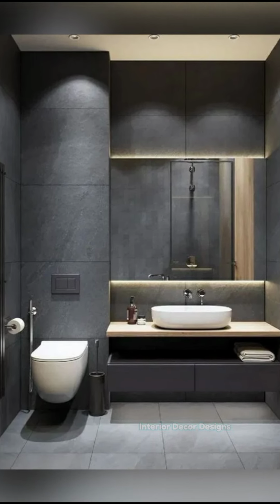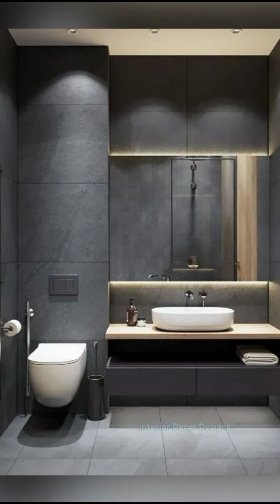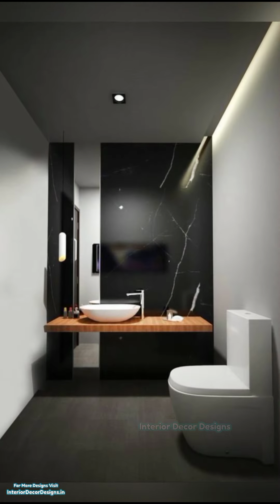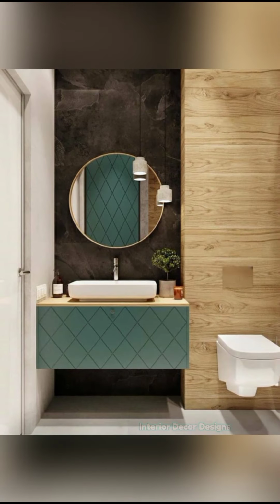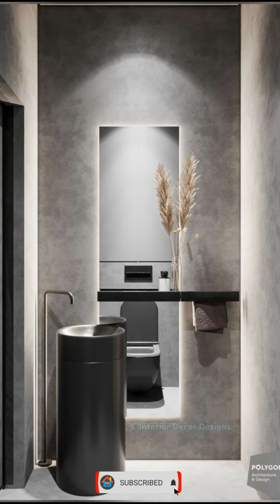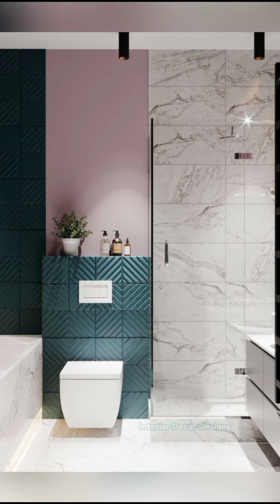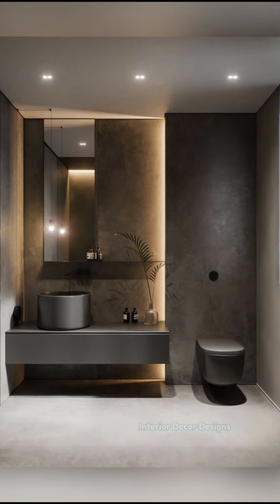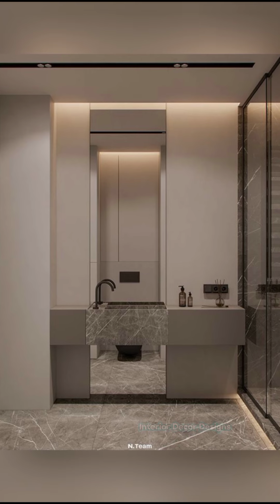Powder Room Design For Modern Bathroom Interior Decoration | Powder Bathroom Design Ideas For Home